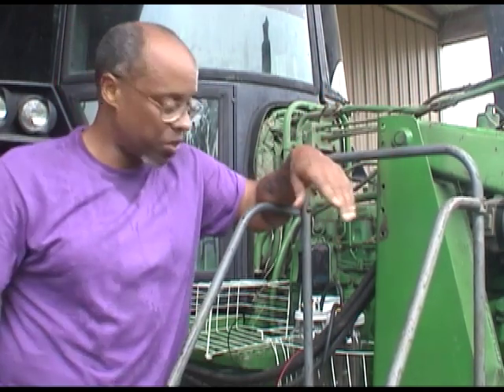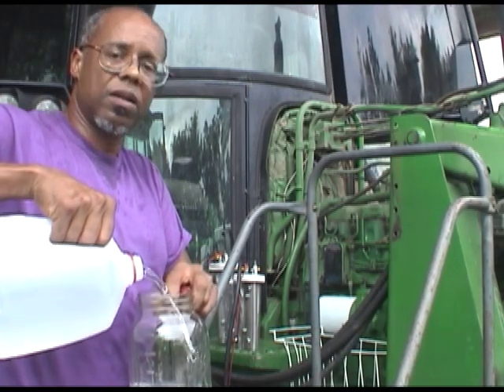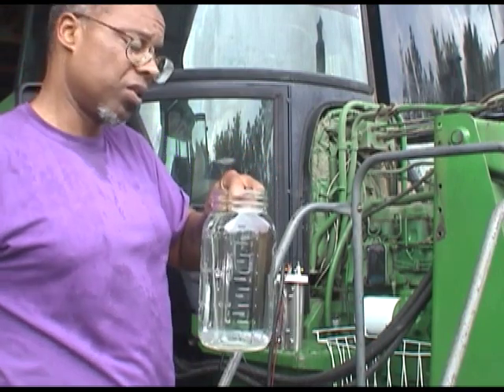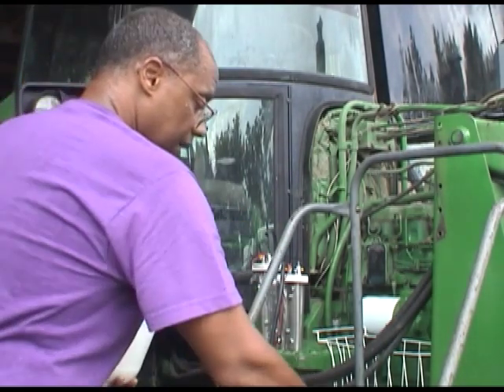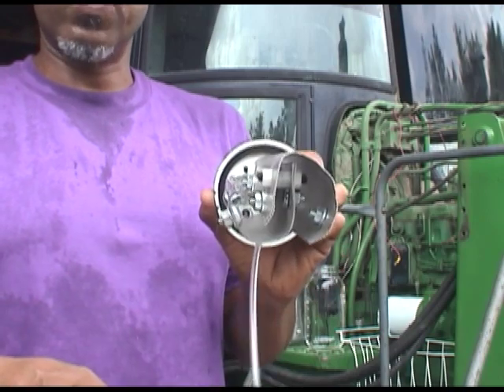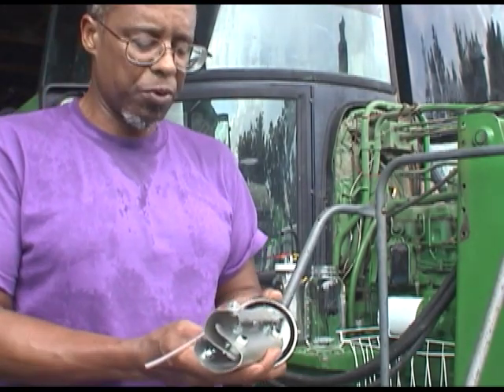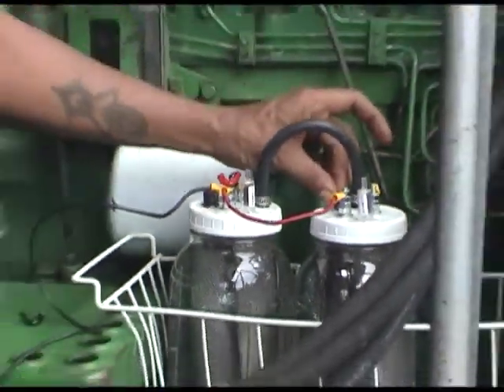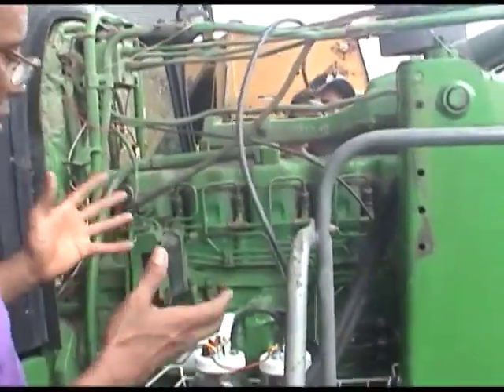Amexem Technologies HHO Tractor Install Central Louisiana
See HHO install history on a John Deere 4230 Diesel Tractor.
First test results are 37% improvement in work done.
Have Now have irrigation pump done also.
Without HHO - 8 hours per tank
With HHO - 11 hours per tank